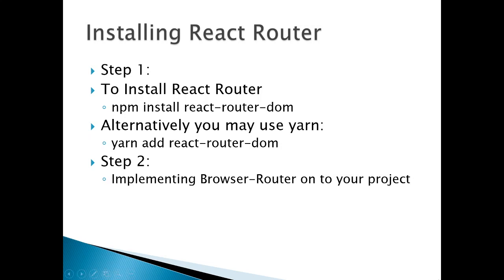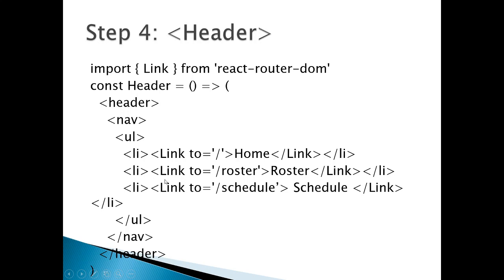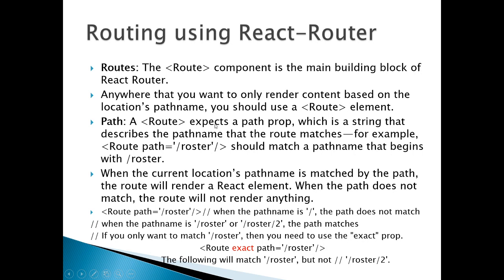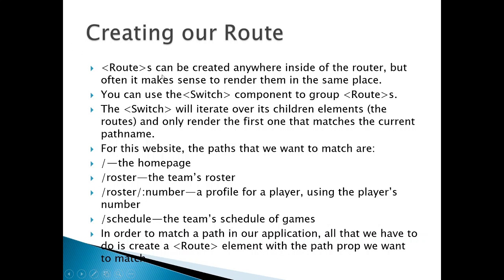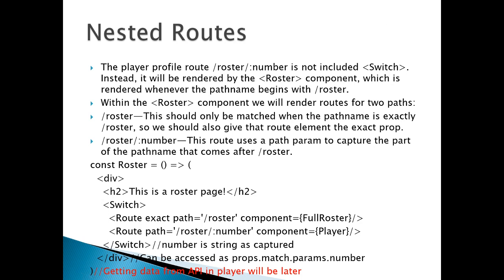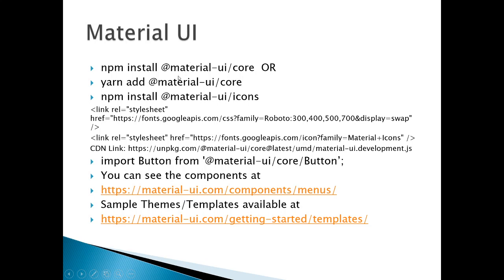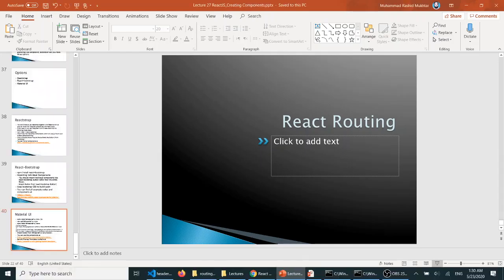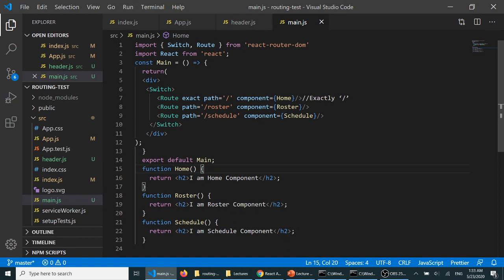27 ReactRouting and UI Designing Part2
In this part, React routing will be discussed and will be implemented with example. We will define the easy 5 steps to implement it. Moreover, UI designing will be discussed. It includes bootstrap, Reactstrap,react-bootstrap, and material UI.